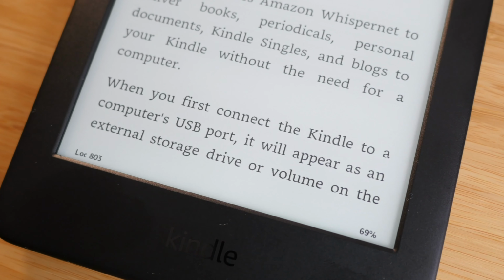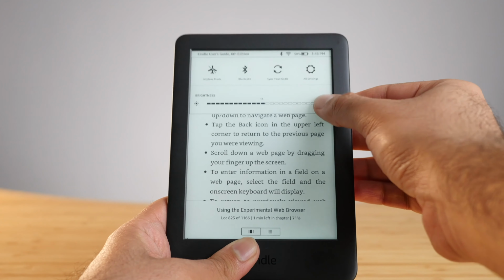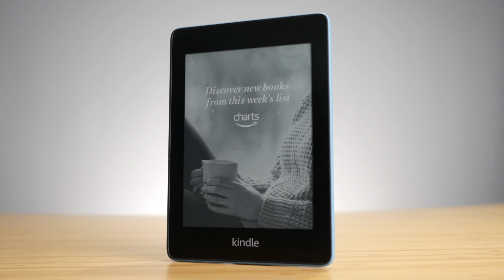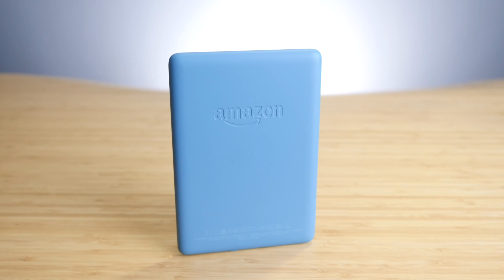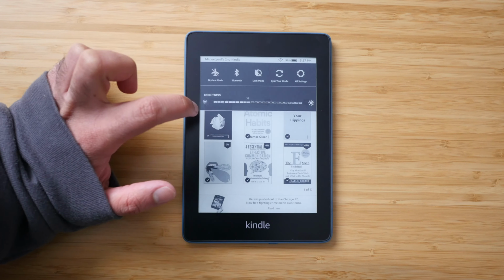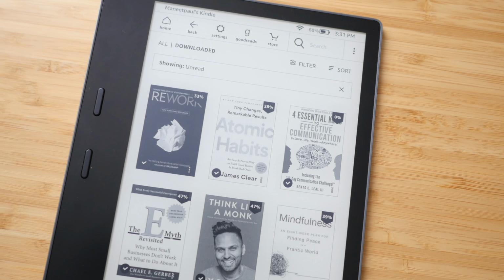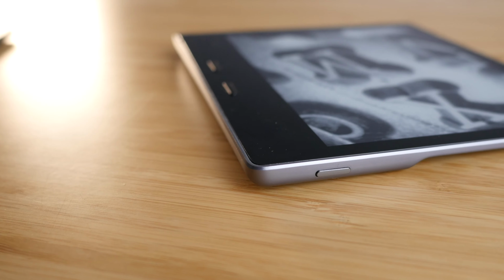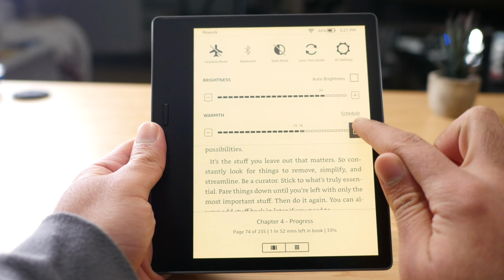INSANE Kindle Discounts RIGHT NOW (Prime Day)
Amazon Prime Day is here! Here are all the massive Kindle discounts available and a video explaining which deal is best for you!

Kindle Basic
Kindle Paperwhite
Kindle Oasis

Timestamps:
0:00 What is Prime Day?
0:46 Kindle Basic
2:02 Kindle Paperwhite
3:22 Kindle Oasis
5:30 Summary of all discounts

Hi there! My name is Maneetpaul Singh, but my friends call me Maneet (pronounced muh-neet).

I'm based out of NYC and make YouTube videos about Book Tech and digital reading.

Think of me like the MKBHD of books 😅

I'm also a Sikh with a love for blue turbans. If you want to learn more about Sikhi and why I look the way I do, check out this short documentary I made

Whenever you’re ready, here are a few other ways I can help you:

1. Read a new book with me every month

At the start of every month, I’ll announce a new nonfiction book I’m going to read. Every week after that, I’ll email you one lesson I’ve learned from the book and a discussion question to help us reflect on it. Join me and 1,000+ other bookworms in the Presently Reading community

2. Check out the books I’ve written

Outside of YouTube, I’m also an author. I write short books on topics that relate to digital reading, but also self development.